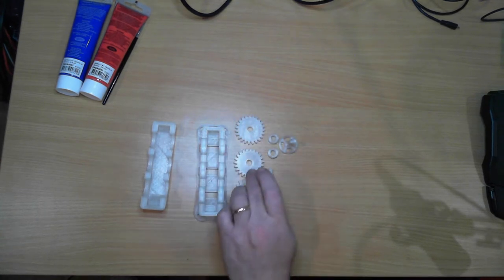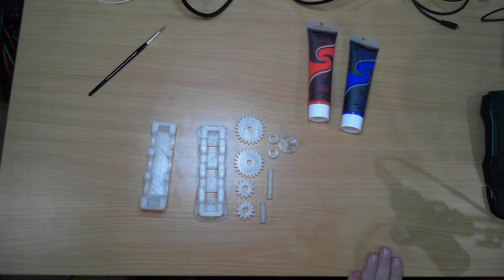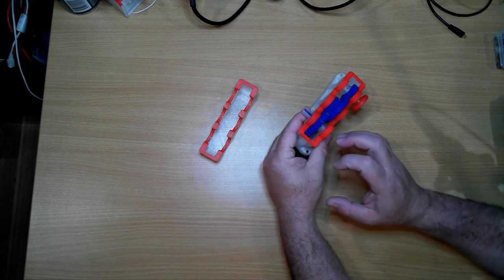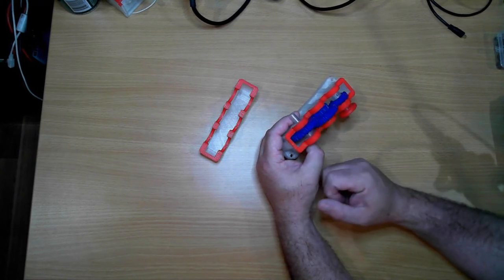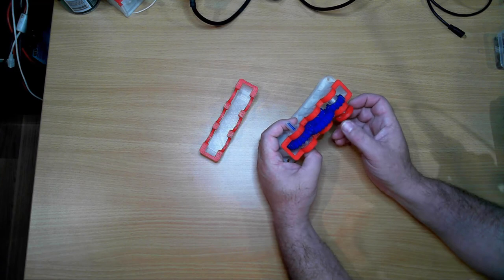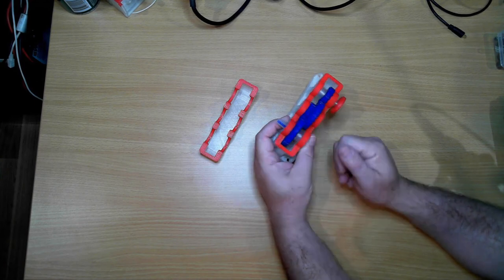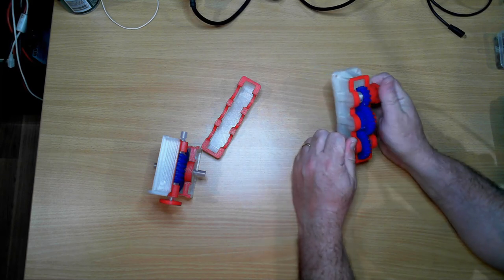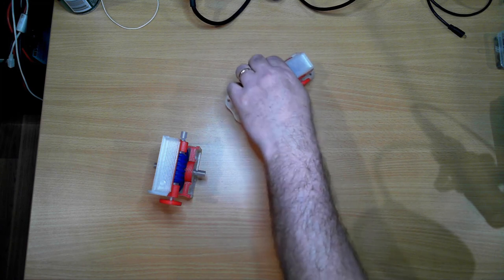Spur Gear Gearbox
PART OF LarsRB INDUSTRIAL GEARBOX COLLECTION

This is a fully 3D printable version of an industrial spur gearbox / gear reducer. This cutaway version can be used for training purposes, and has a gear ratio of 1:3.5

Spur gears
A spur gearbox is arguably the simplest and most common type of gearbox. It uses gears of different sizes. For example, if the first gear has 5 teeth and the second gear has 20 teeth the ratio is 1:4. This means that if you turn the first gear 720 degrees the second gear rotates 180 degrees.

No additional hardware needed!